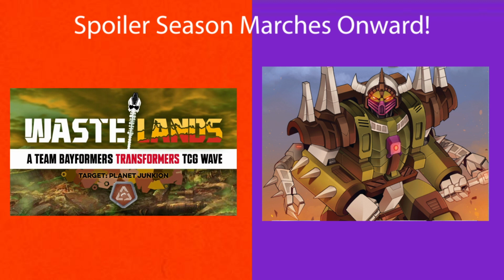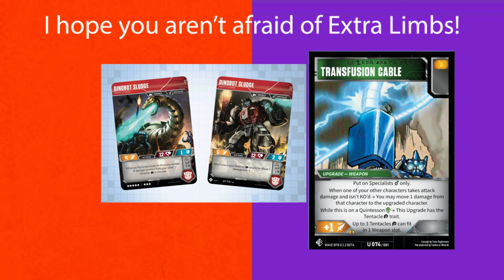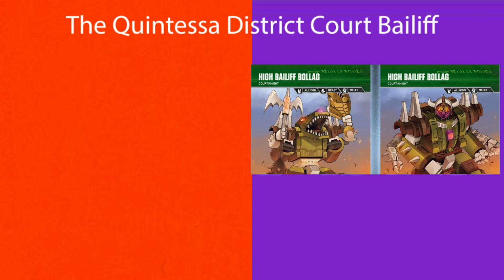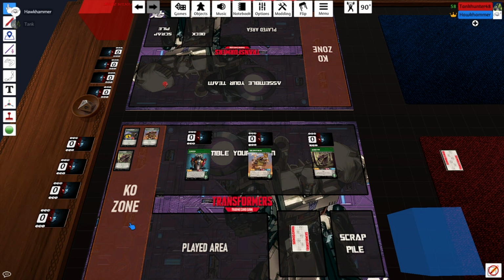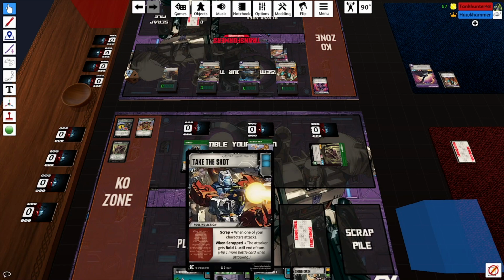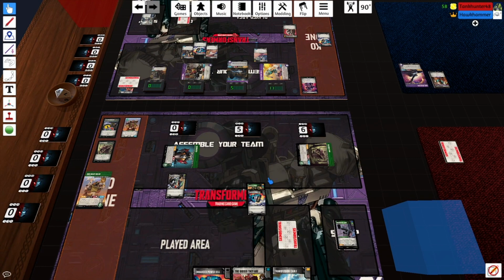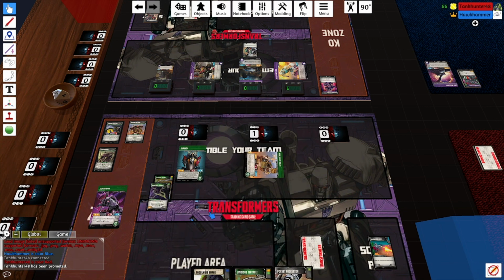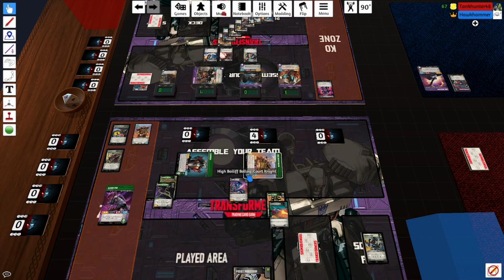Transformers TCG: New Ways to Weaken Attacks, Plus More Quintesson Support! (Wave BFB Spoilers)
Spoiler season for Wave BFB: Waste|Lands is still going strong, and Anthony got even more things to show off! This time, he gets to show off a new character that is a bit of an unconventional defender, as well as some new Quintesson and Quintesson-Adjacent support cards!

Anthony's Swamp Medic Build:
Klementia, Medical Magistrate
High Bailiff Bollag, Court Knight (Beta)
Allicon Eyuk, Bog Scavenger
Nebulous Spotlight
Order in the Court (Beta)
Buried Banquet
2 The Bigger They Are...
2 Laser Cutlass
1 Pocket Processor
2 Stable Cover
2 Enhanced Power Cell
2 Fusion Borer
3 Handheld Blaster
2 Mission Briefing
1 Ancient Security Tentacle
2 Angolmois Surge
3 Aspect of Doubt
1 Dreadful Feast
2 Guilty or Innocent
2 Litigious Tentacle
2 Maceration Laser
2 Occupation
2 Open Agenda
1 Shield Crash
2 Turnabout Snare
2 Monofiber Filament (Beta)
2 Transfusion Cable (Beta)
3 Take the Shot (Upcoming Sec Check Replacement)